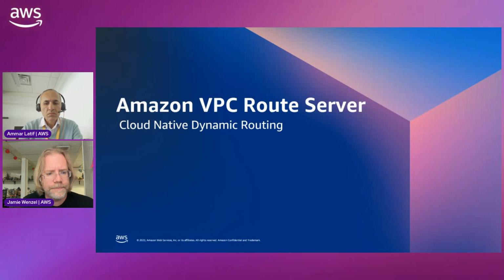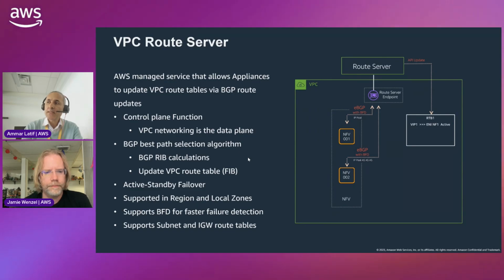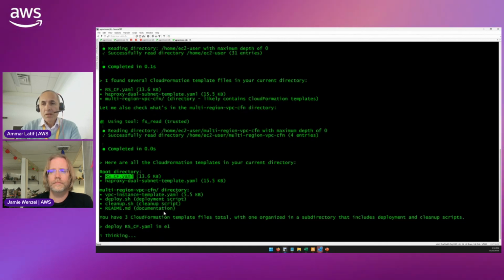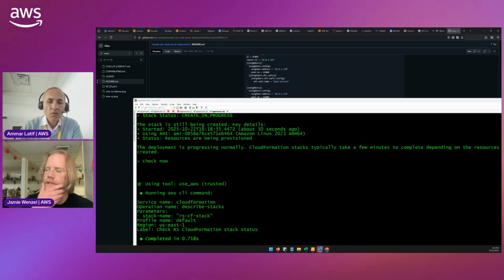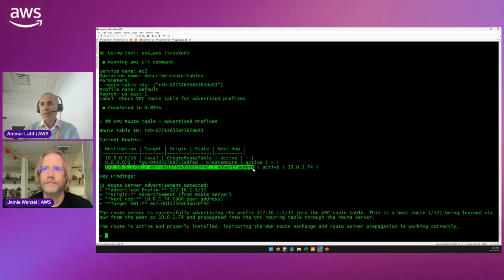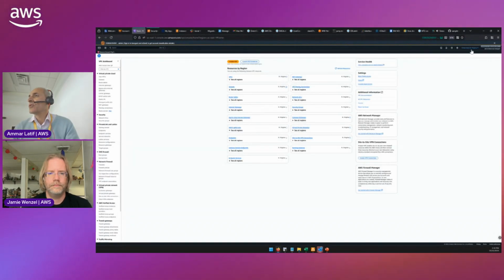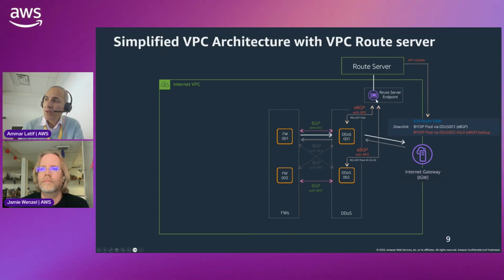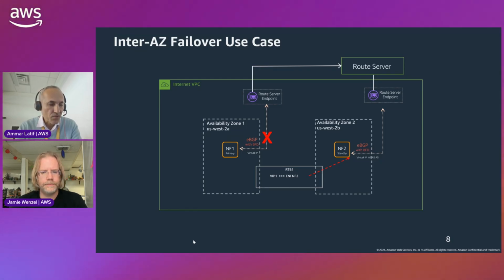The Routing Loop - Amazon VPC and dynamic routing with VPC Route Server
Join us as we explore how AWS Route Server brings dynamic routing to Amazon VPC. See how it enables BGP route exchange between your virtual appliances and AWS networking services, making it easier to build scalable, automated, and flexible cloud networks.